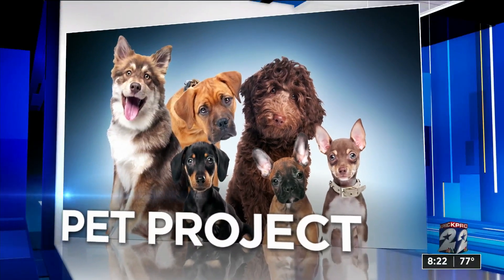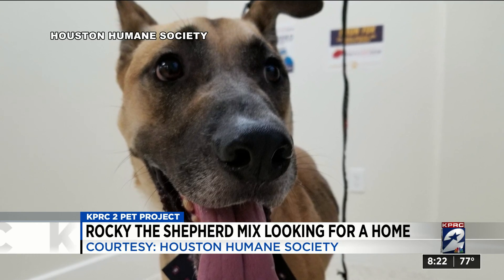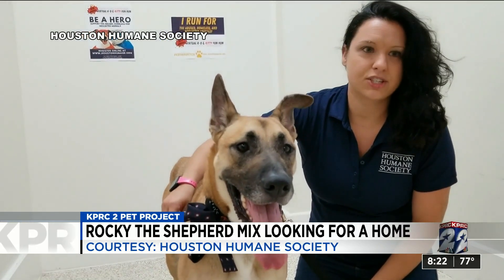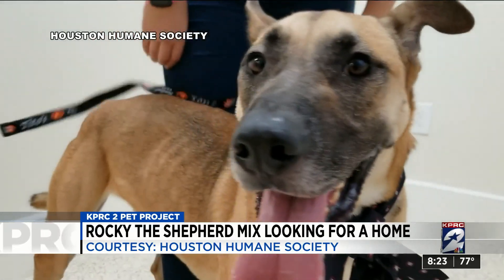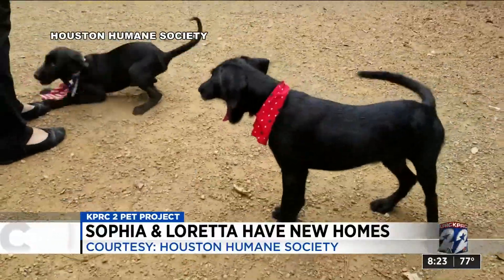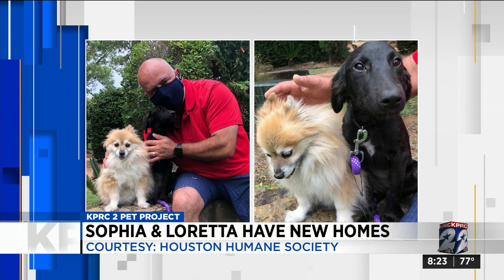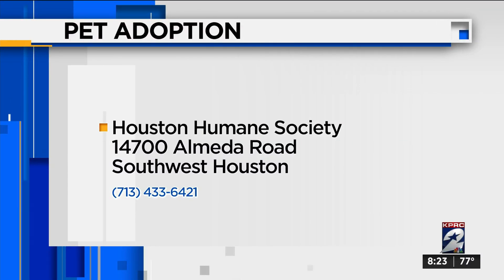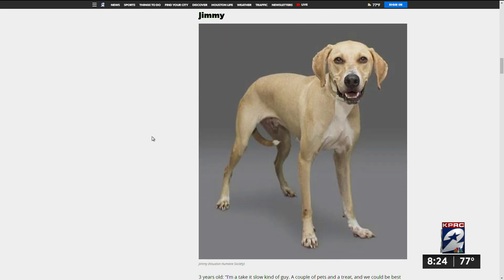KPRC Channel 2 Pet Project